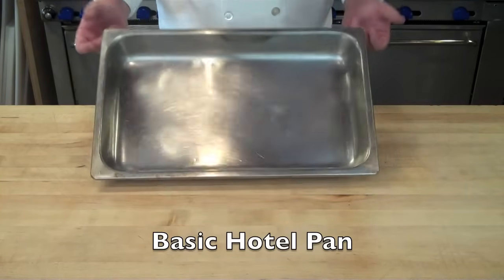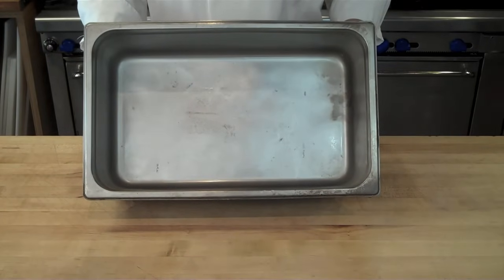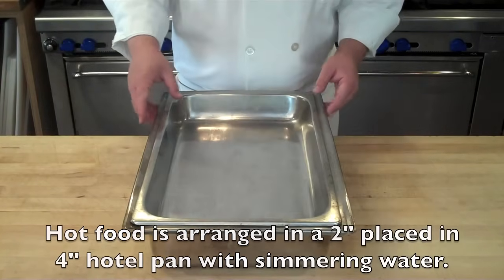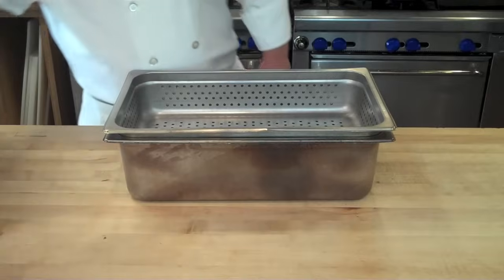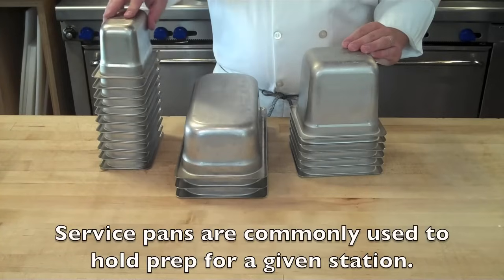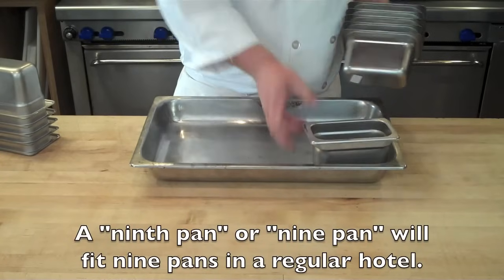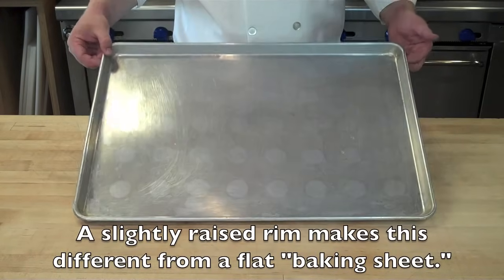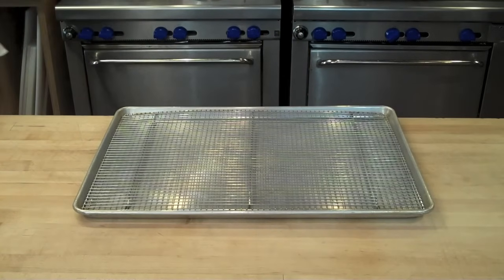Kitchen Terminology Part One: Service Pans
Basic terminology for hotel and service pans are discussed.

Further information including questions and comments can be found at this episode's show notes